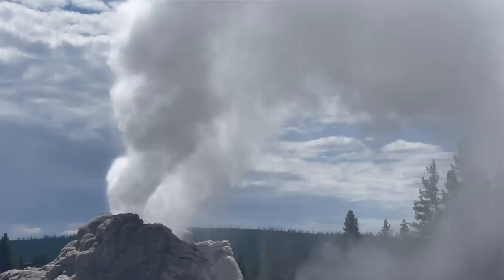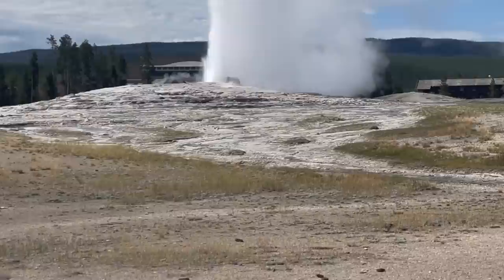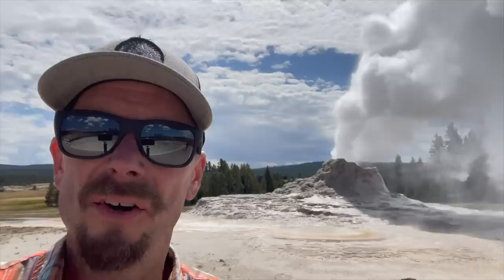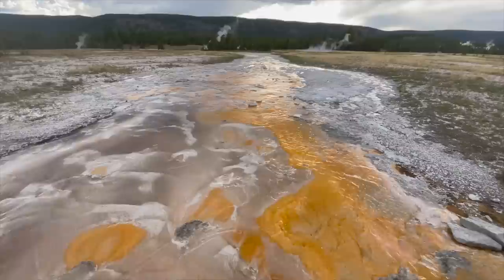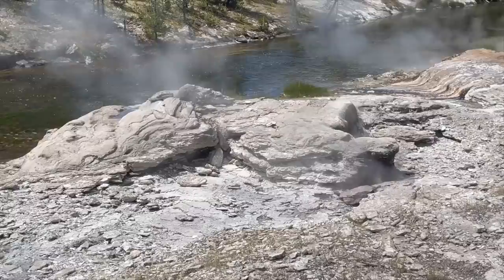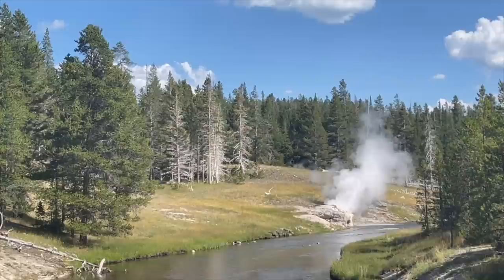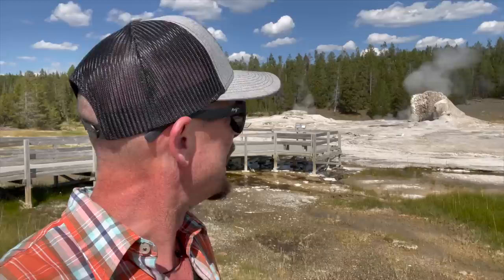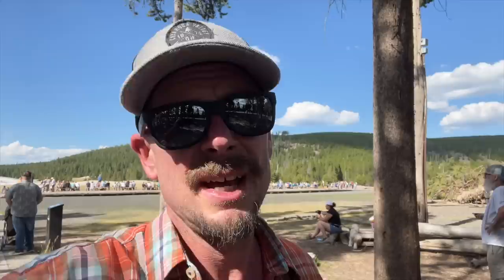Yellowstone - Tour of Upper Geyser Basin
Park Junkie takes viewers on a walking tour of Yellowstone’s Upper Geyser Basin.
The Upper Geyer Basin is home to Old Faithful, as well as half of the world’s active geysers!

I have included a link to the NPS Yellowstone Geyser Prediction Page below: